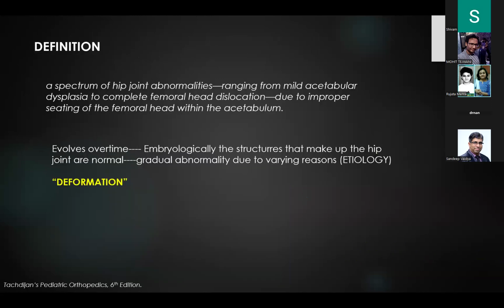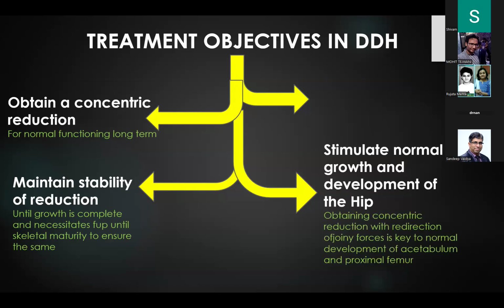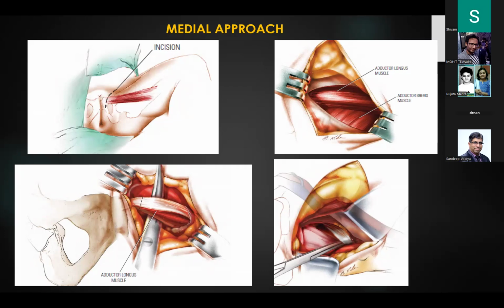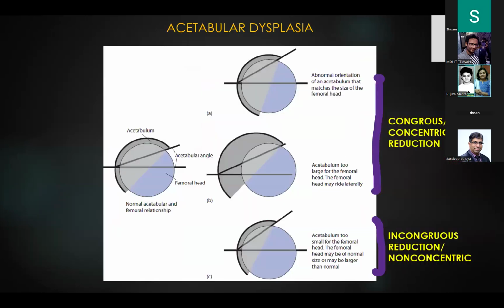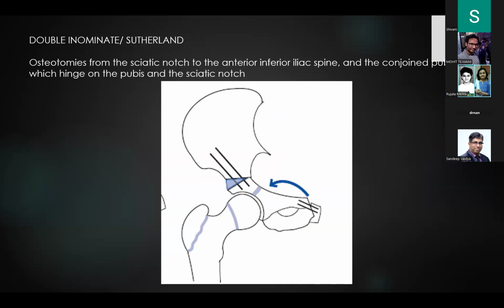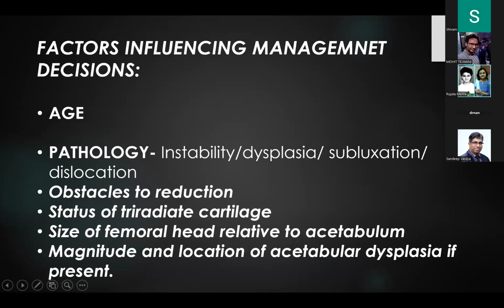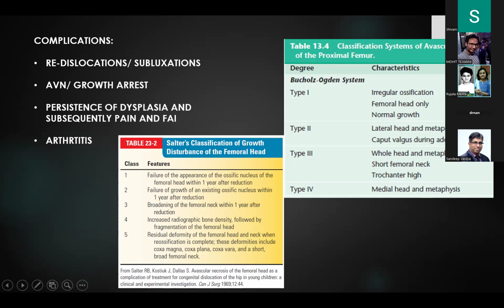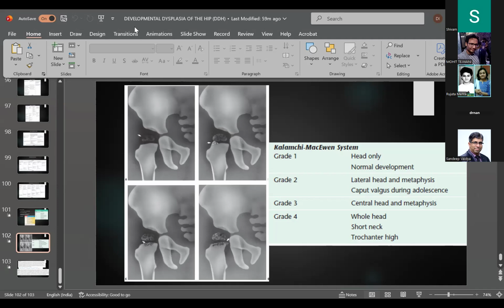Developmental Dysplasia of hip - 6 months and above - Dr Nandhini Iyer